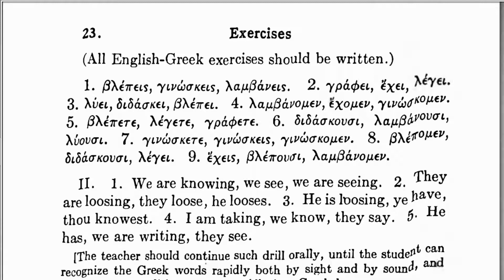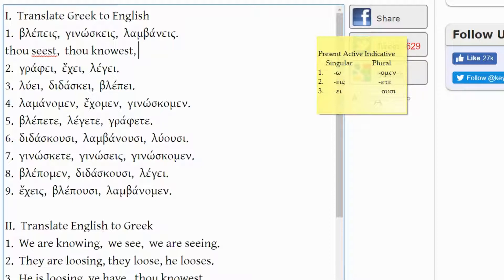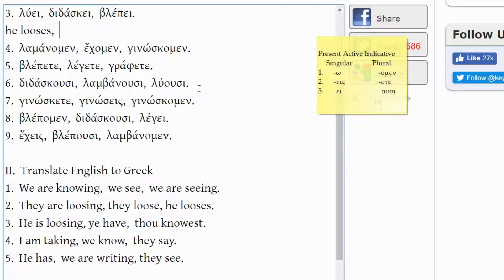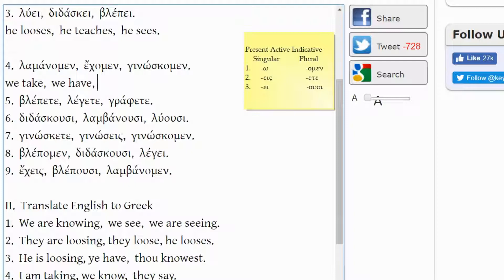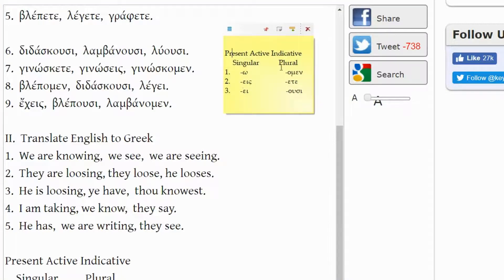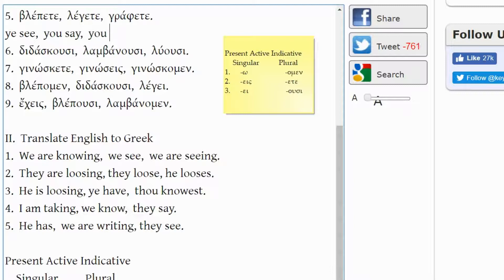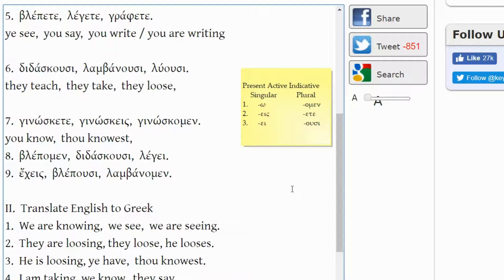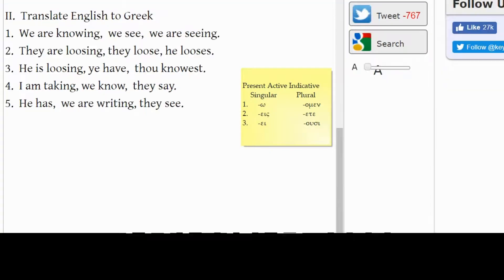BL-101 (010) Lesson 3: Lab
Focusing on the Present Active Indicative Greek Verb, Lesson 3 Lab takes what the student has learned so far and applies this knowledge in a practical manner.

BL-101 New Testament Greek for Beginners is a class that teaches the fundamental of New Testament Greek.  This course uses J. Gresham Machen's text, "New Testament Greek for Beginners" and is provided free of cost.  In order to support the publisher, the student is strongly encouraged to purchase the text on their own.